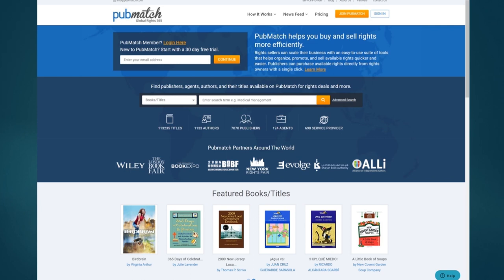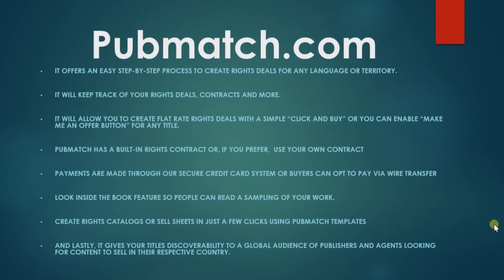How PubMatch Works? Platform for Buying, Selling and Managing Copyrights Globally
Welcome to PubMatch! PubMatch is an online global publishing network where you can find authors, book publishers, agents and book rights professionals from across the globe. It helps you buy and sell rights more efficiently.